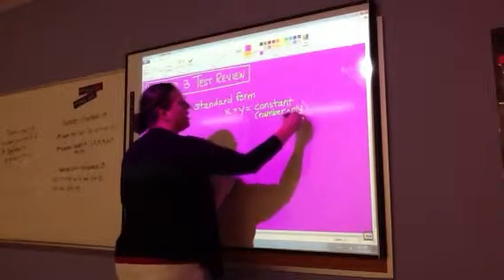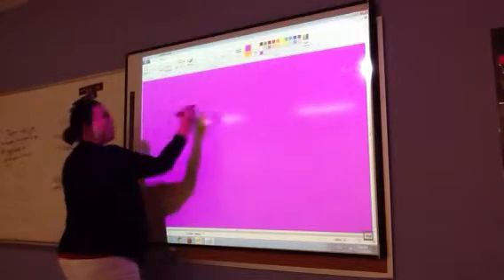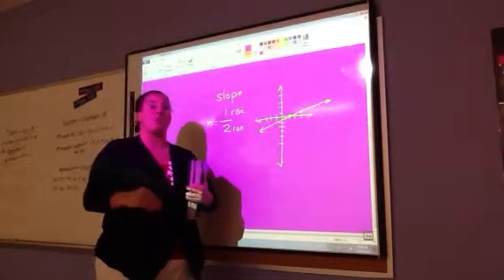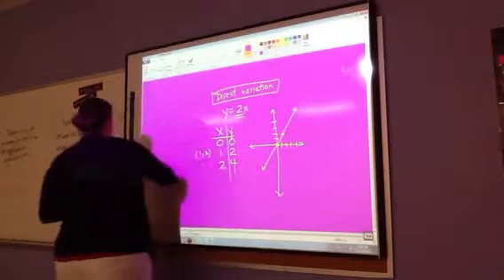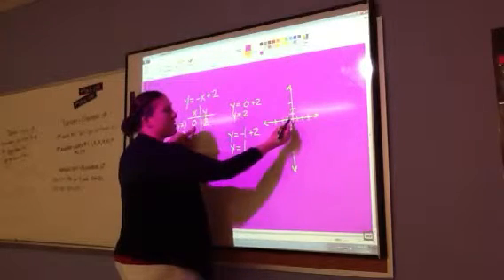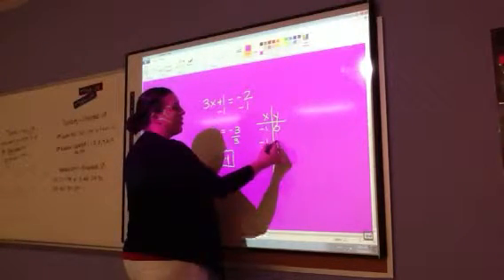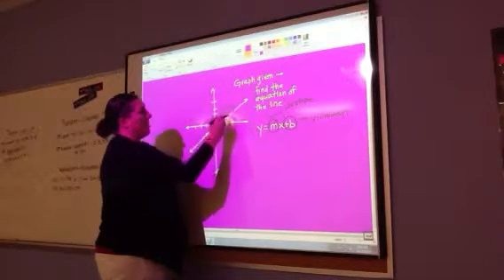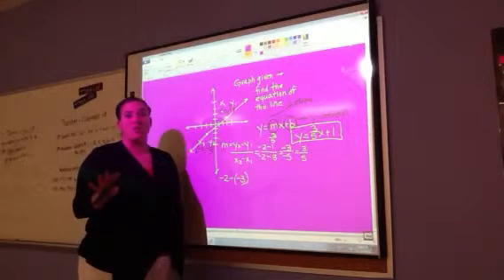Algebra Chapter 3 Review-Barnes